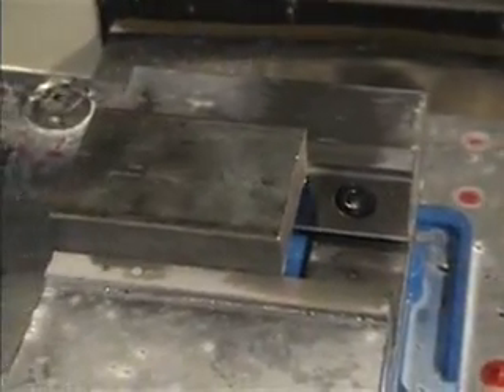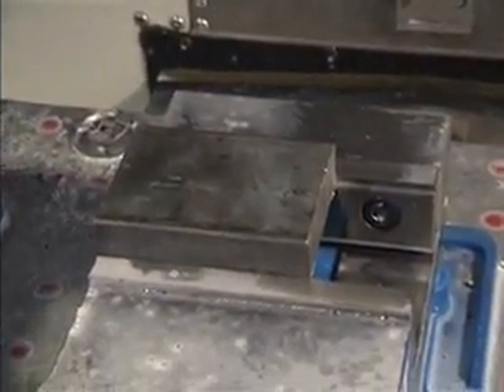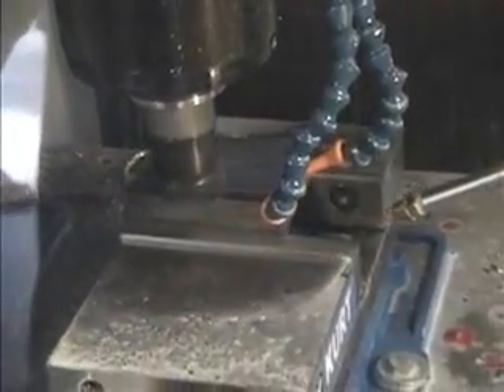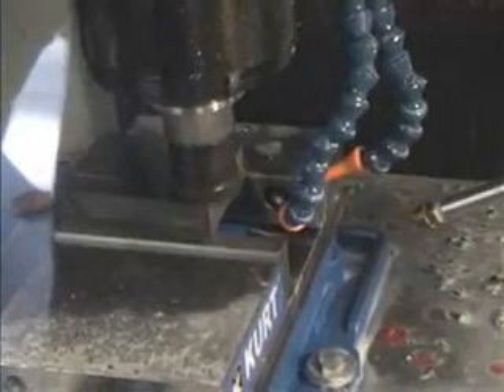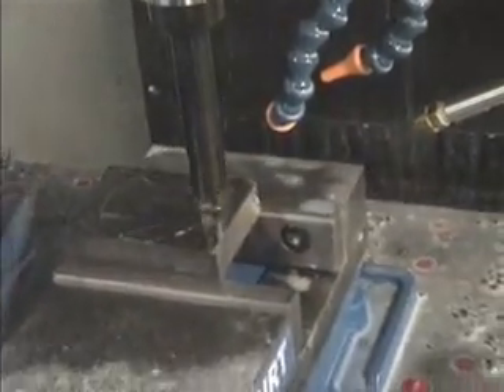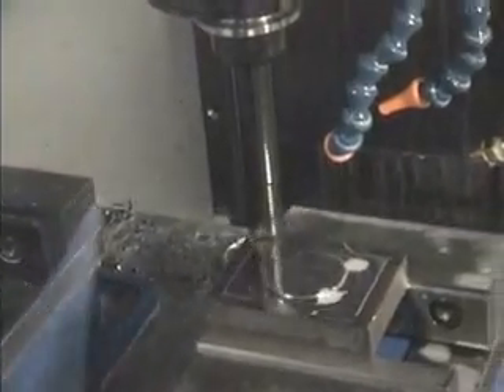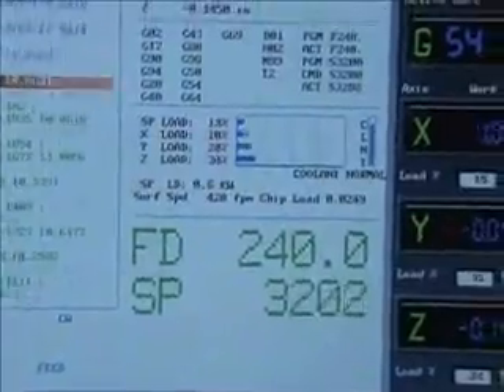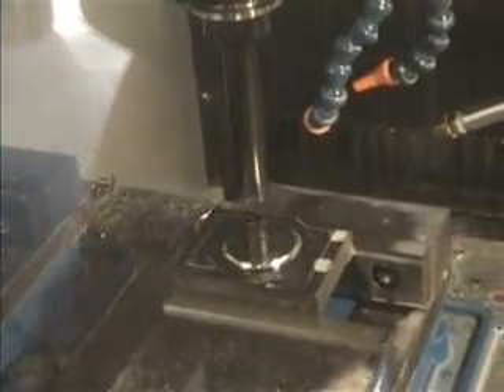Roughing Operation on Crime Scene Exhaust Flanges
We make these cool flared exhaust flanges for evo/twin cam engines for folks that are building an exhaust system for their bike.  Roughing them out was taking too long, so we tried a new cutter that was better suited to high speed machining than the one we had been using.

The new cutter is a Dapra indexable cutter, it is 1" OD and uses two round 3/8" inserts -- so effectively it is like a bull nose cutter.  The recommended feed for steel is 240 ipm at 3200 rpm with a max depth of cut of .030".

I'm really impressed with this cutter!  It cut the time for the roughing operations roughly in half.  Now if we could speed up the finishing...